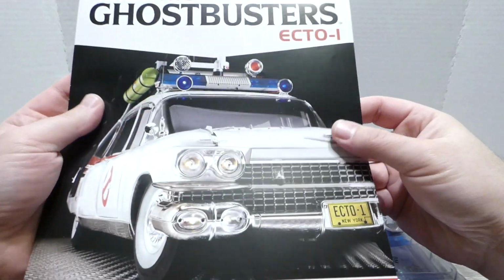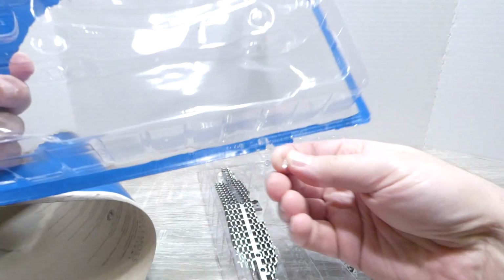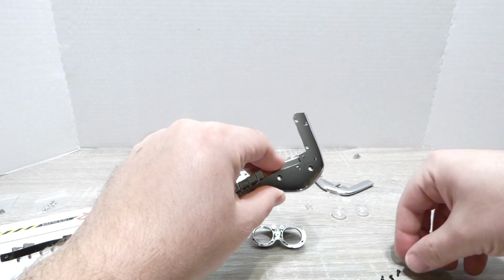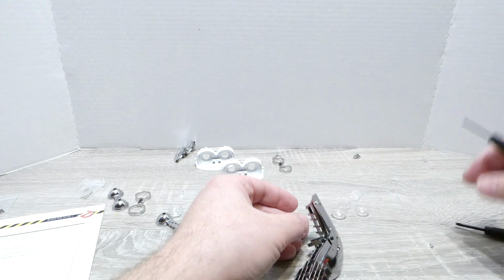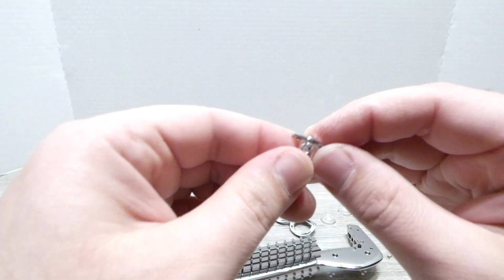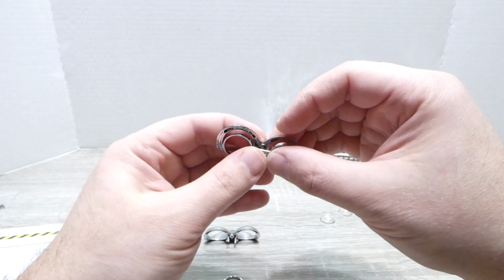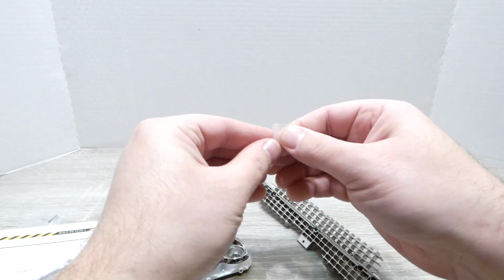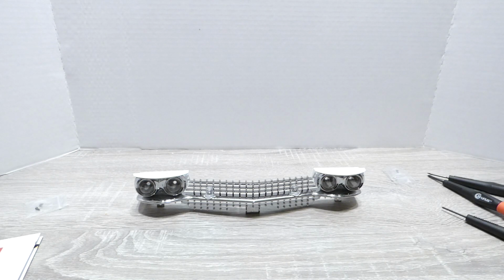T2RX6 BUILDS: EAGLEMOSS ECTO-1 | ISSUE 2 | STAGE 2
T2RX6 BUILDS: EAGLEMOSS ECTO-1 | ISSUE 2